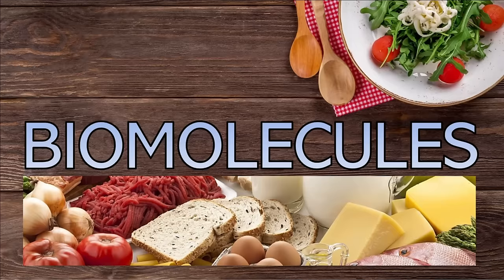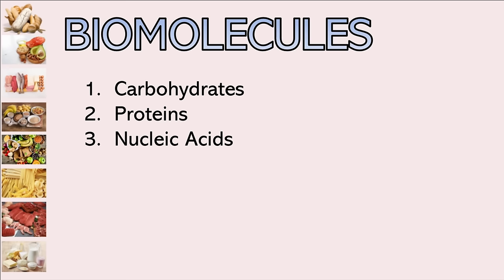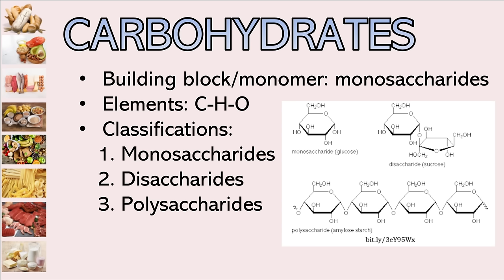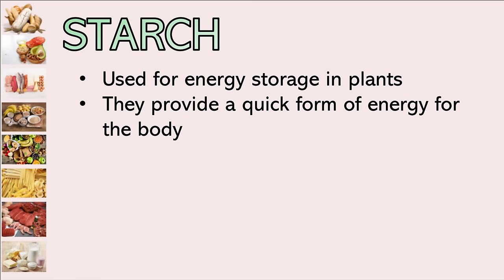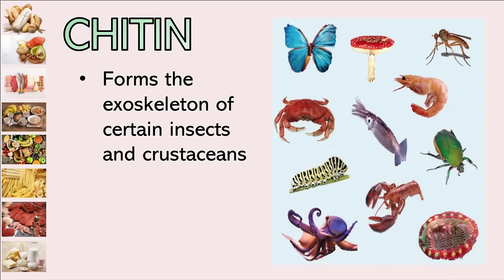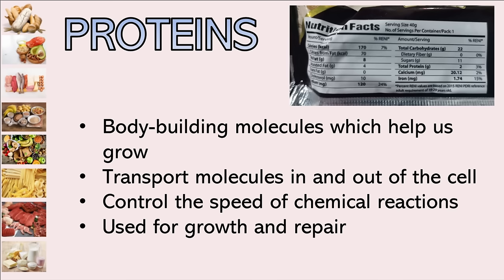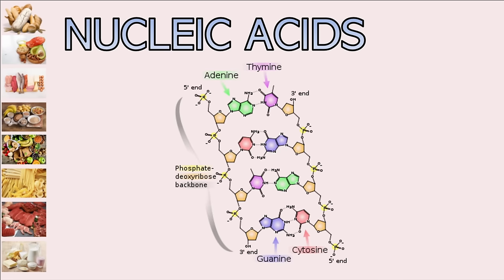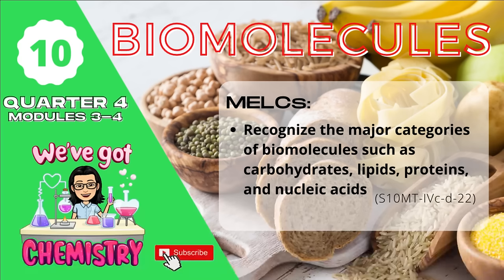Grade 10 SCIENCE | Quarter 4 Modules 3-4 | Biomolecules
This is an explainer video for Quarter 4 Modules 3-4 of Grade 10 Science on Biomolecules - Carbohydrates, Proteins, Nucleic Acids and Lipids.